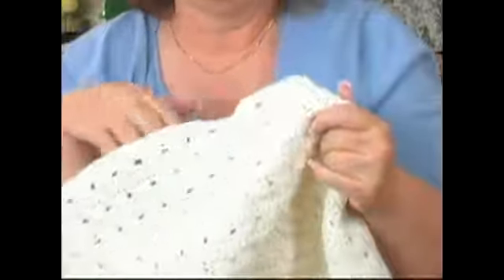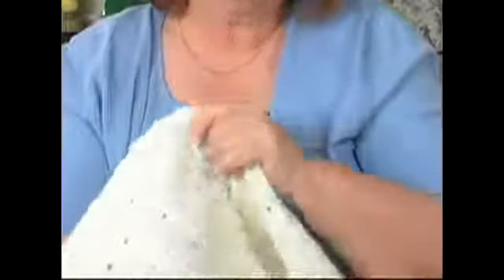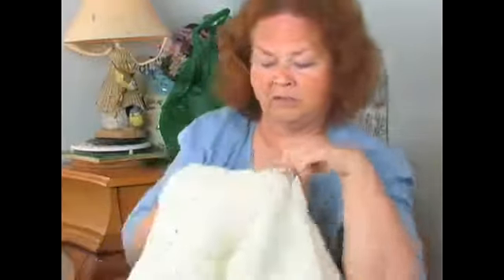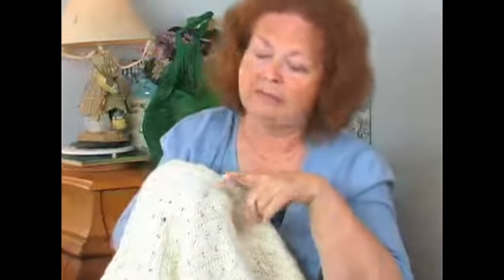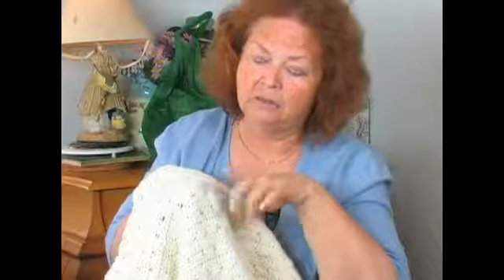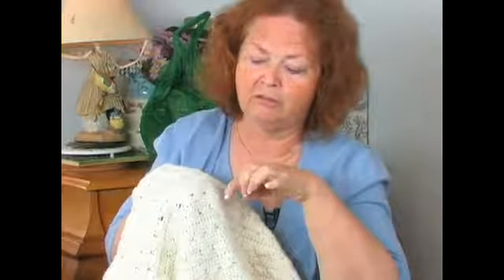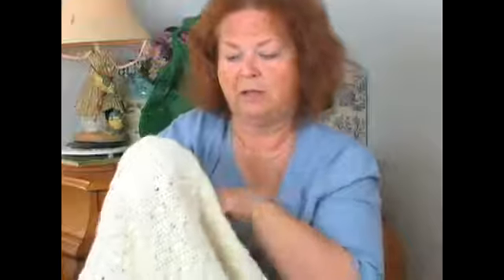Easy Crochet Blanket Tips & Advice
Easy Crochet Blanket Tips & Advice. Part of the series: How to Crochet for Beginners. Learn how to crochet an easy blanket with expert tips and advice on crochet stitches in this free craft video series.